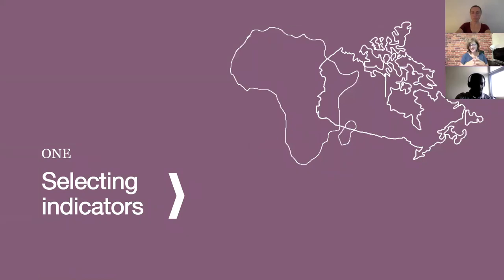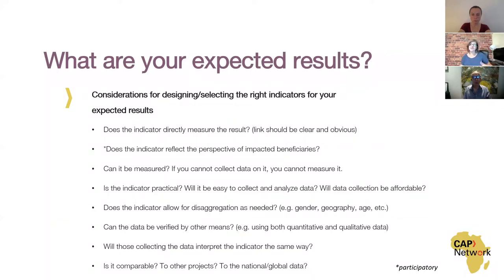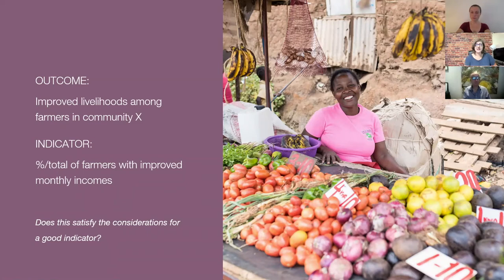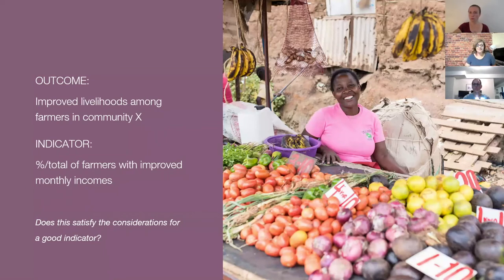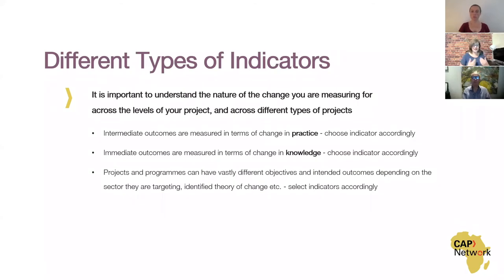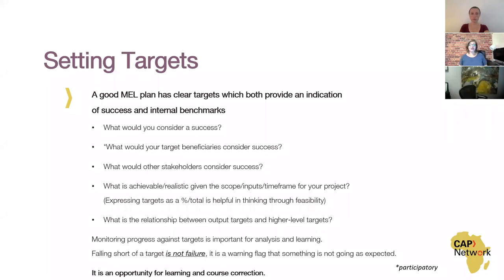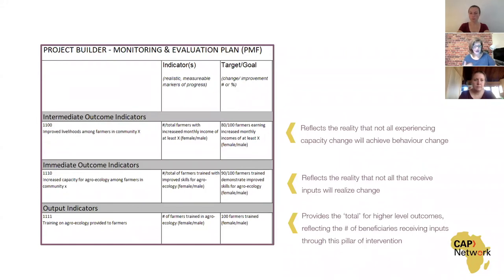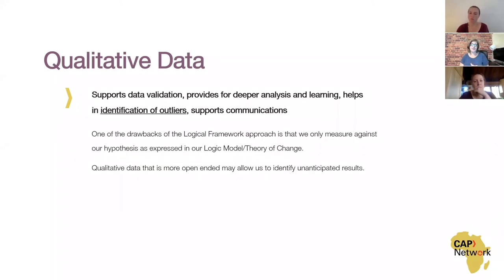Monitoring, Evaluation & Learning Part 1: Selecting Indicators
Welcome to our CAP Network training module on Monitoring, Evaluation & Learning (MEL): Harnessing Data for Results - using the results-based management framework. This video covers identifying the measures to use in order to track progress on the results of our project or programme, selecting indicators, setting targets, and integrating quantitative and qualitative data to analyze progress.